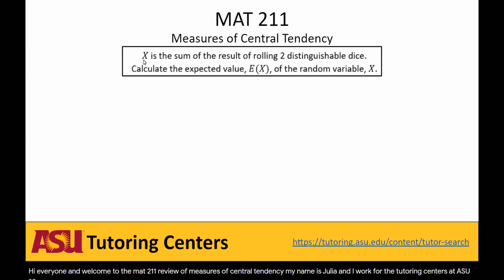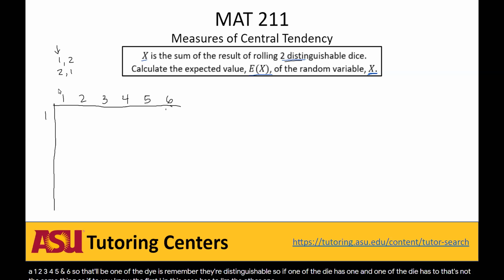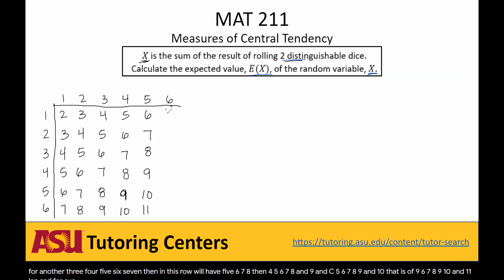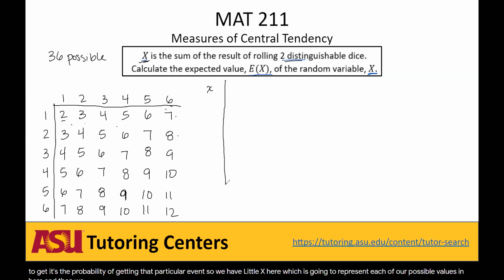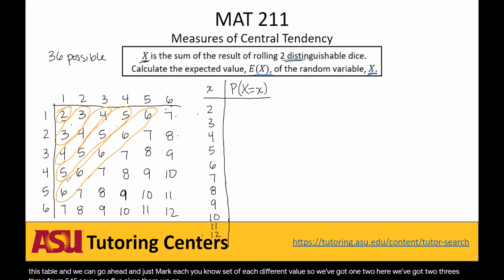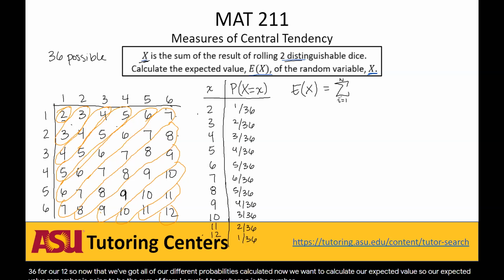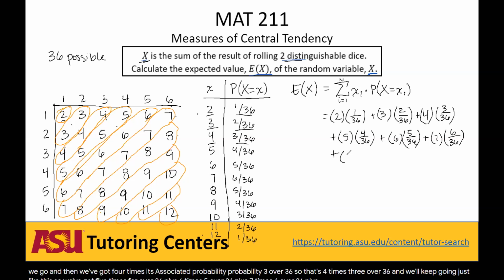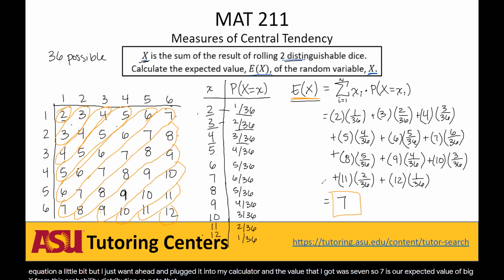Measures of Central Tendency #8/9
This is a video covering the topic: Measures, Central, Tendency, Mean, Mode, Median, 9.3 #8/9

This topic can be found in ASU courses: